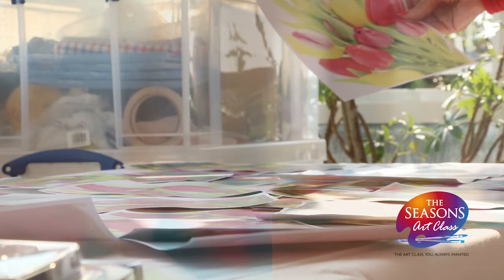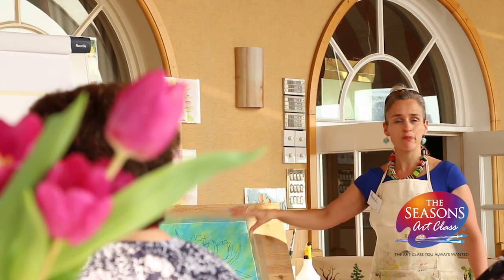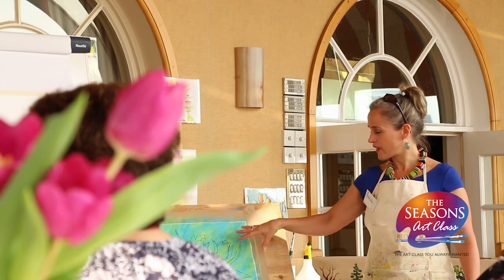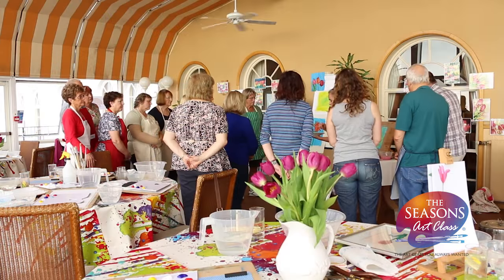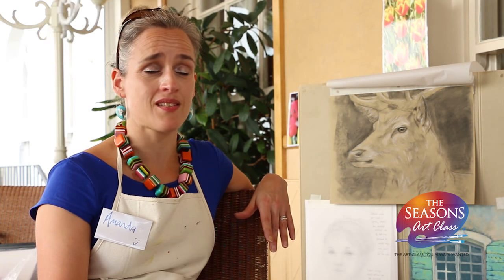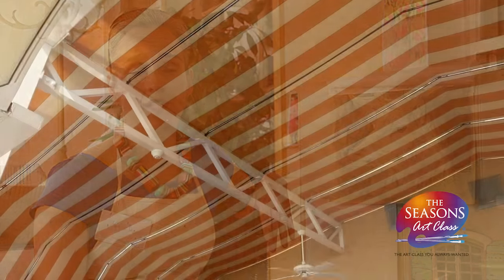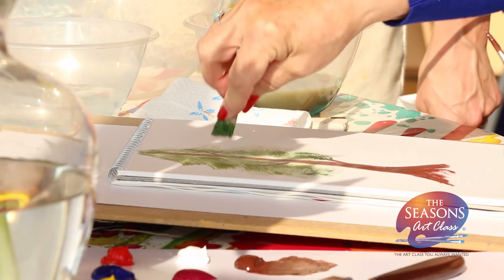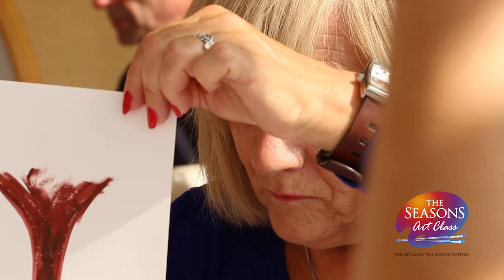The Seasons Art Class - Tutor Talks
Amanda, Head tutor from Seasons Art Class in Bournemouth explains her passion for teaching her students.